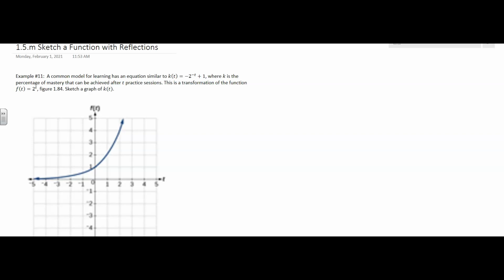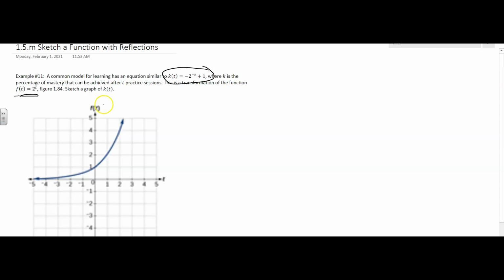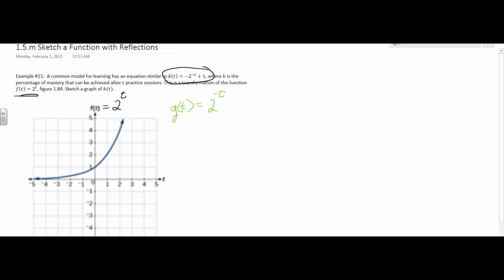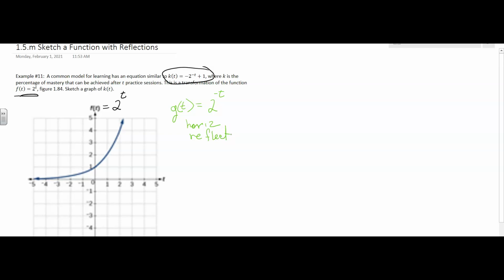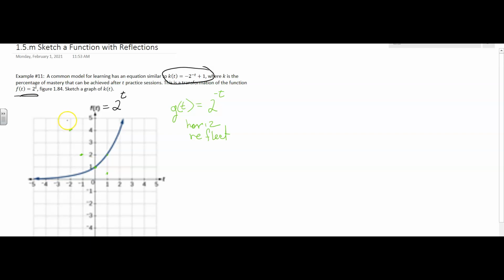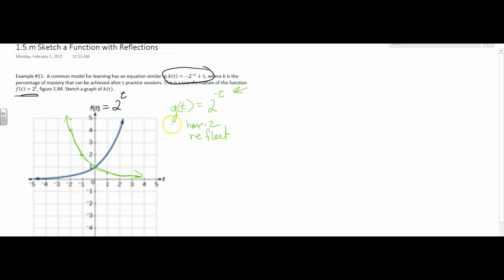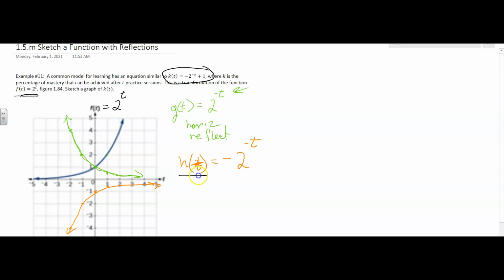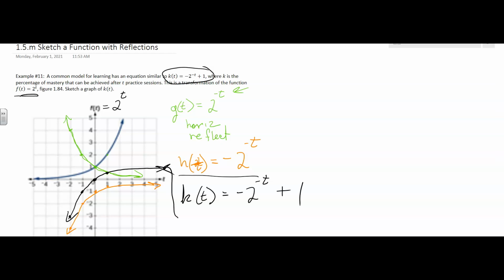1.5.m Sketch a Function with Reflections